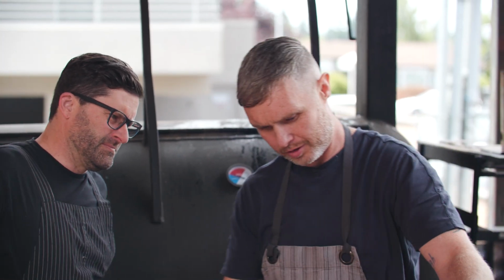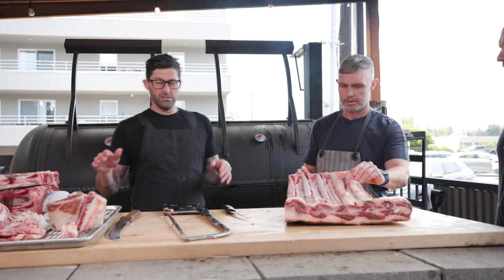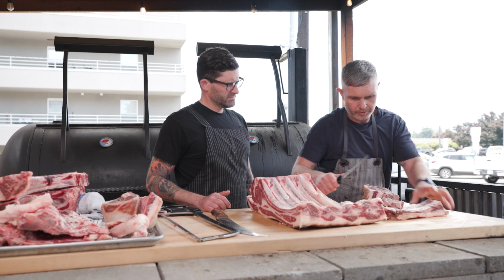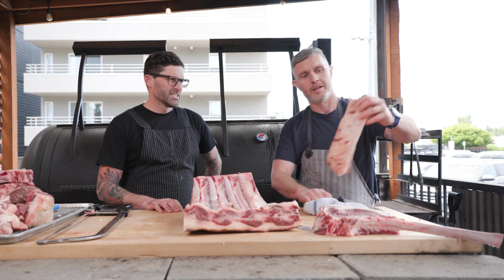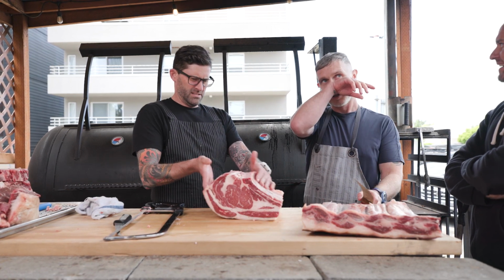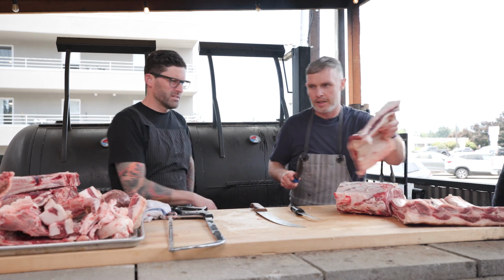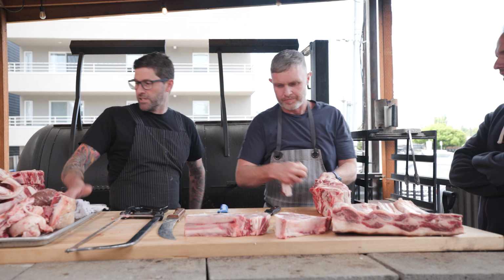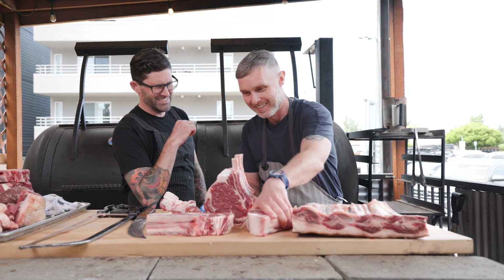Creating Tomahawk Ribeyes from the Center Rib Primal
Processing the whole Beef Center Rib Primal. Starting with Tomahawks, then  separating the short rib plate to make short ribs and bone in ribeyes!